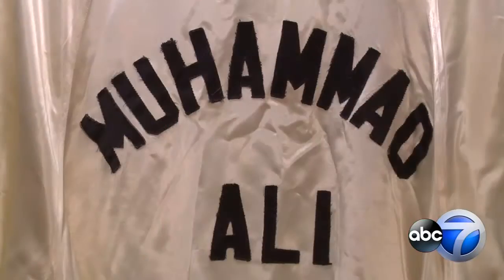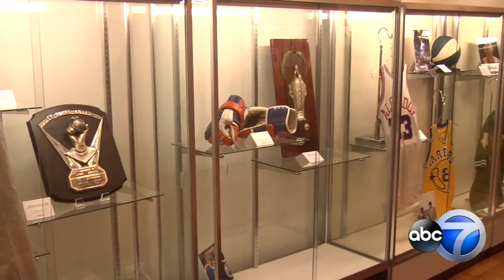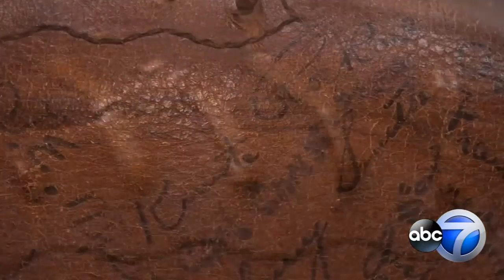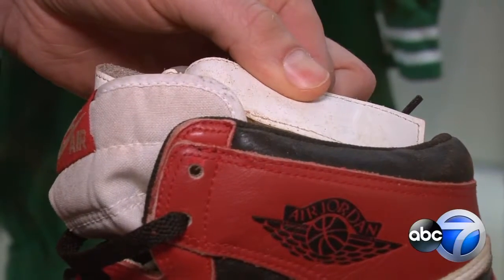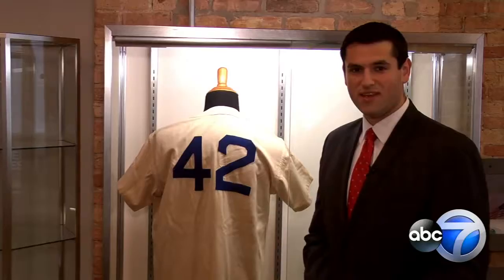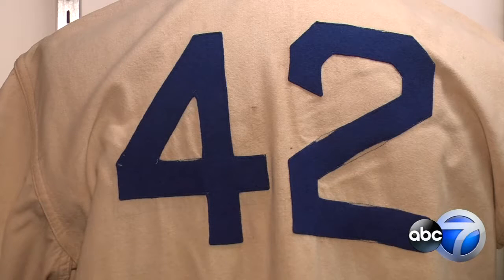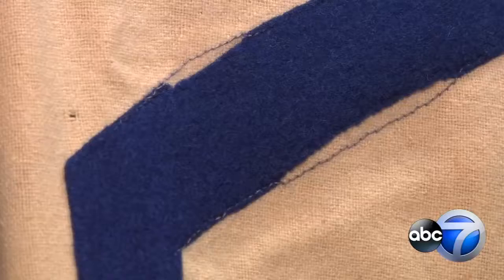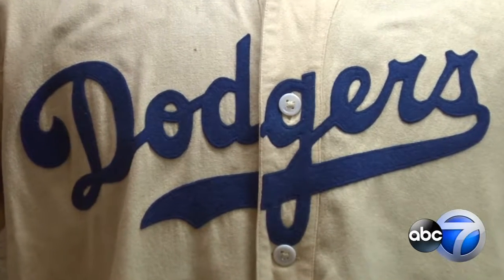Priceless sports memorabilia displayed in Chicago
In a quiet River North showroom, the walls are covered with names: Ruth, Chamberlain, Ali and Jordan. Jesse Kirsch reports on the sports memorabilia that will bring a smile to your face and send chills down your spine.